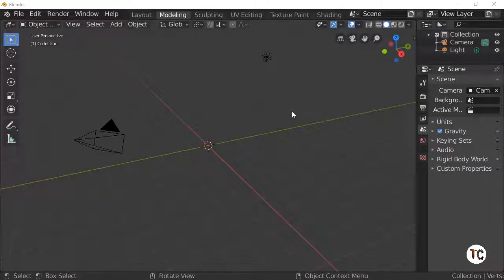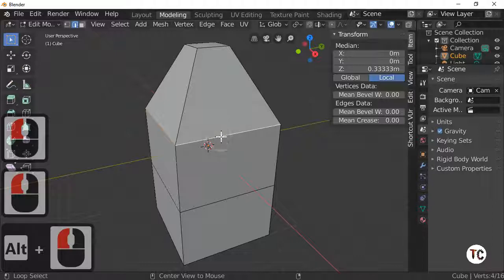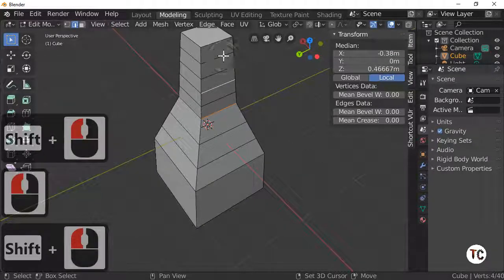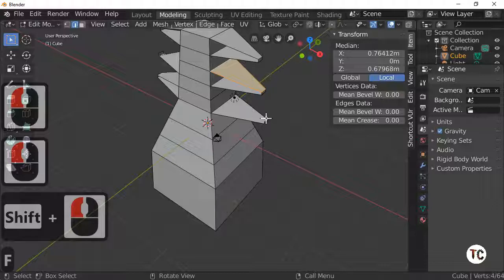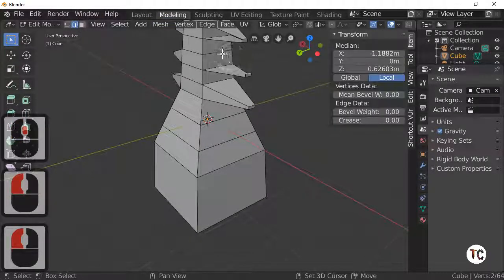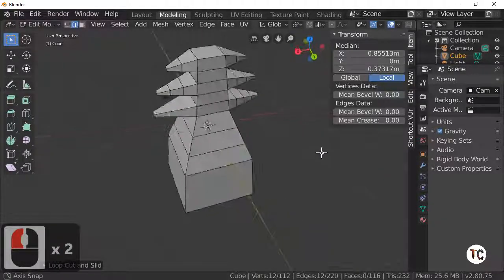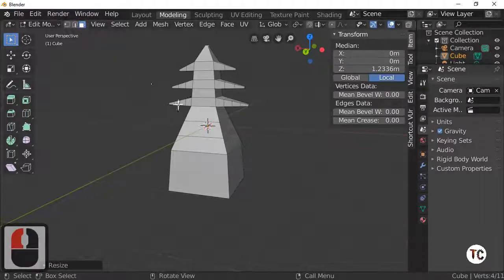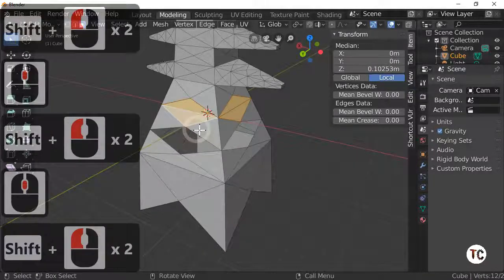Blender tutorial make a Pylon . How to poke faces: 👍SUBSCRIBE 👍(Beginner Tutorial)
In this tutorial I show you how useful poke faces is. We also use wire frame modifier to make a pylon.
They are used in high-voltage AC and DC systems, and come in a wide variety of shapes and sizes. Typical height ranges from 15 to 55 m (49 to 180 ft),[1] though the tallest are the 370 m (1,214 ft) towers of a 2,700 m (8,858 ft) span of Zhoushan Island Overhead Powerline Tie. In addition to steel, other materials may be used, including concrete and wood.44